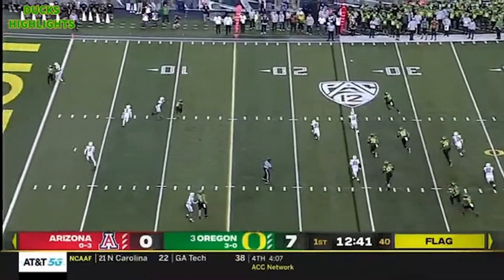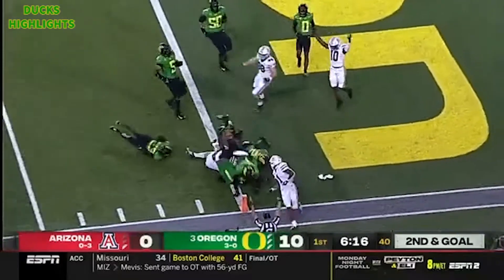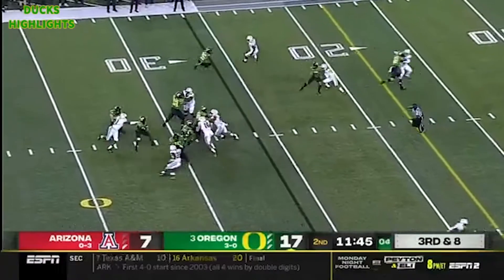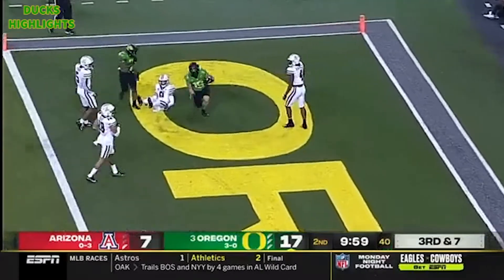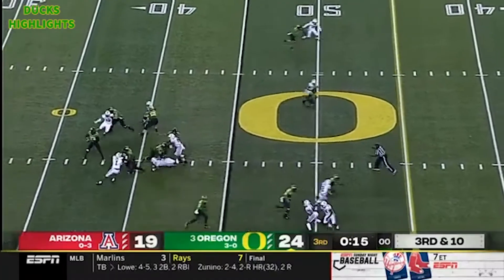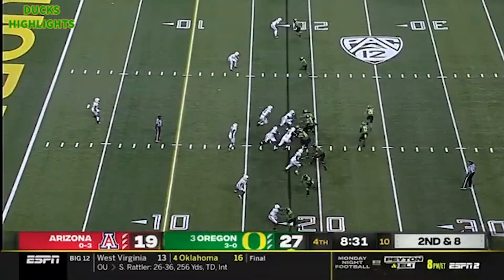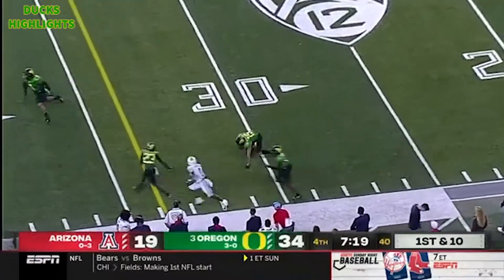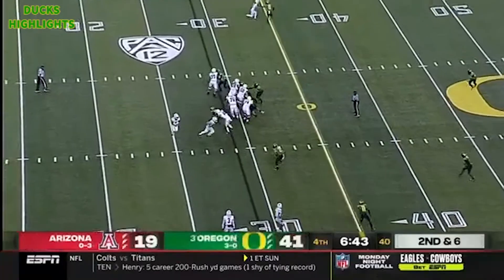#3 Oregon Vs Arizona College Football FULL GAME HIGHLIGHTS (2021)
Thank you for tuning in today!